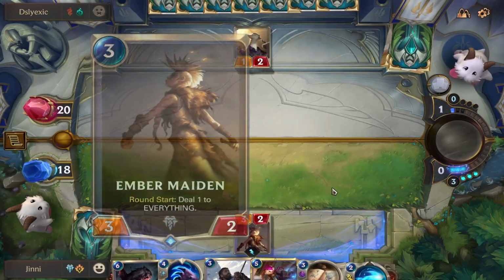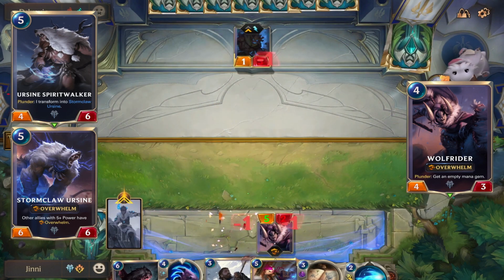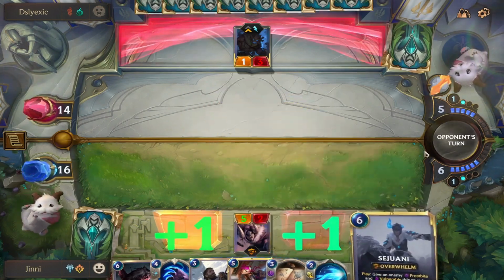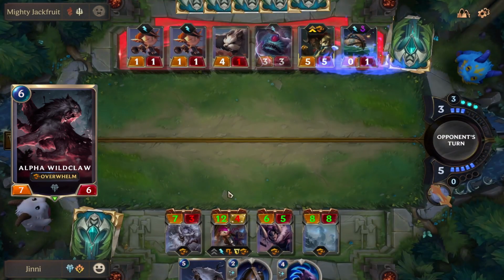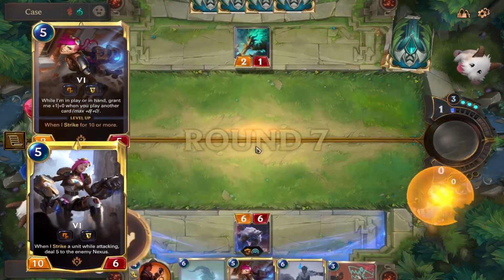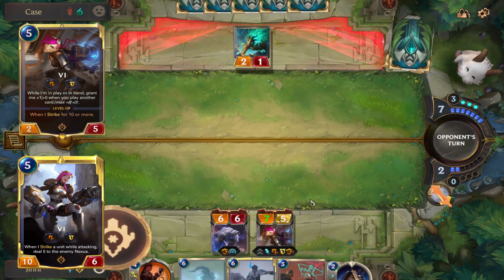Guidelines to DRAFT Sejuani for a 7 wins EXPEDITION - Legends of Runeterra Bilgewater Expedition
Hello everyone!
This is a guide on what you should have in mind while drafting for sejuani, it's kinda of a tutorial about what cards have the best synergy with her and what you should be on the look out for.